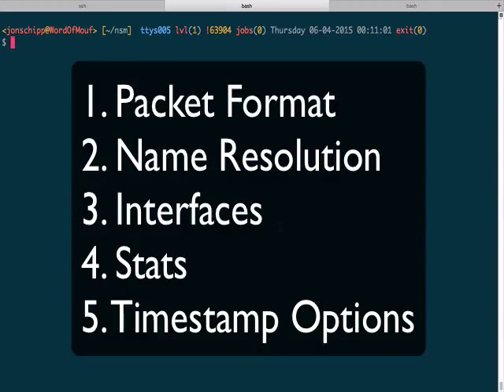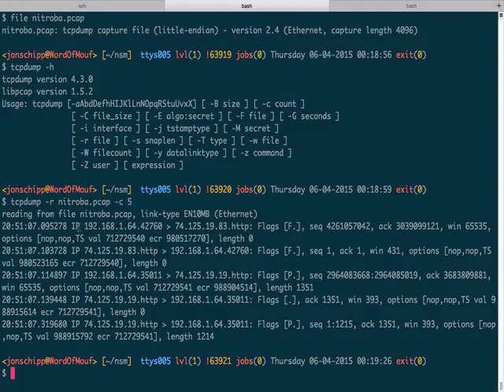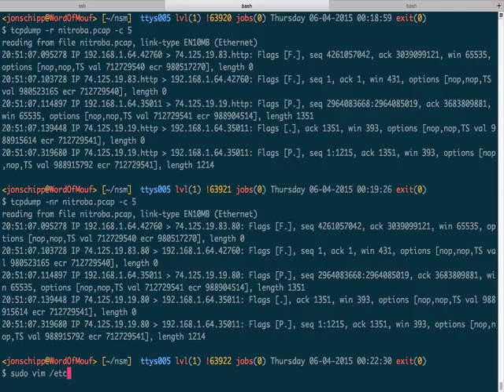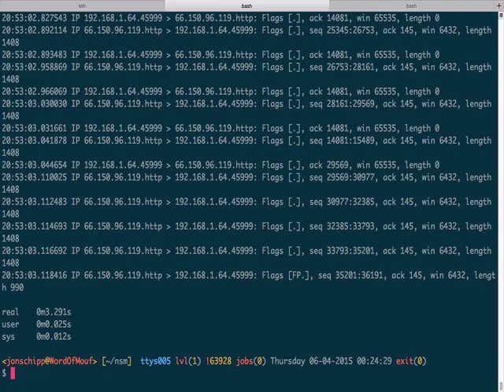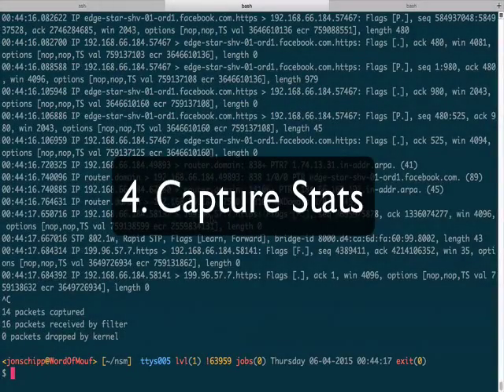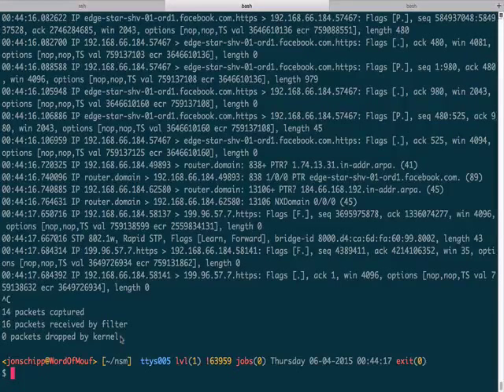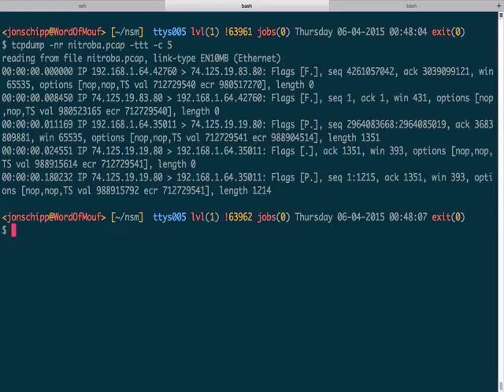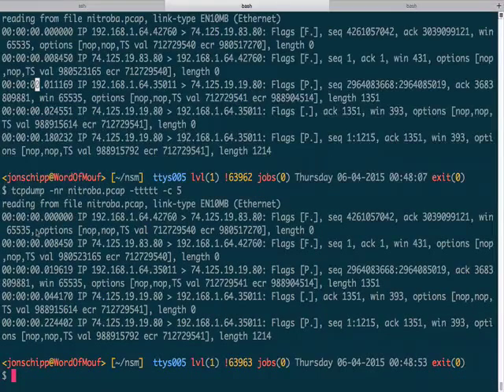Tcpdump - Basics 1